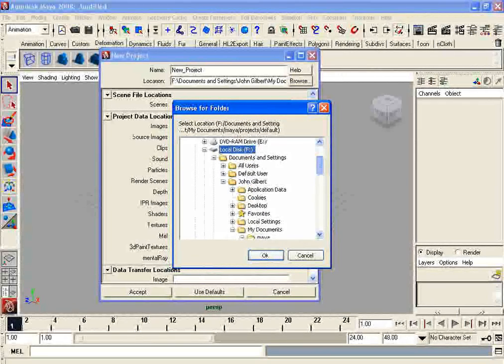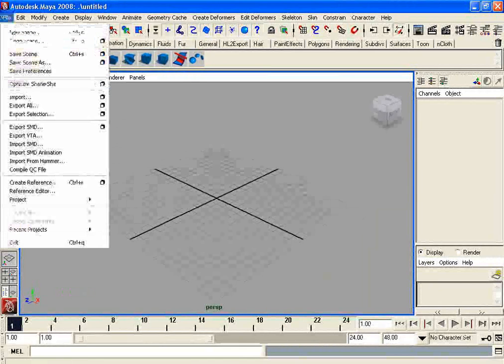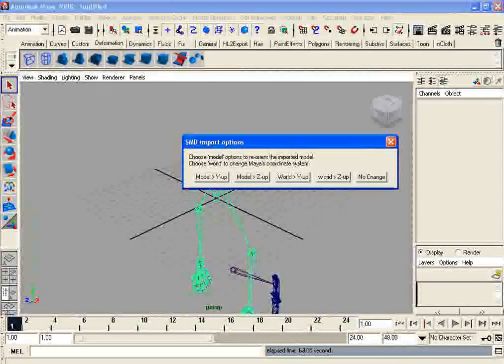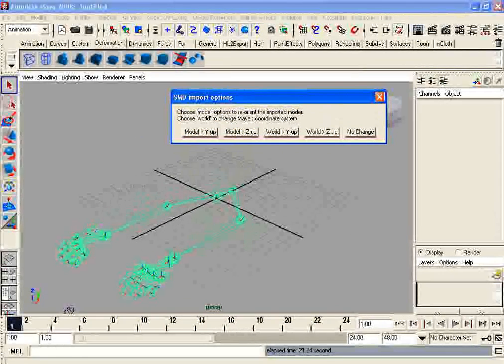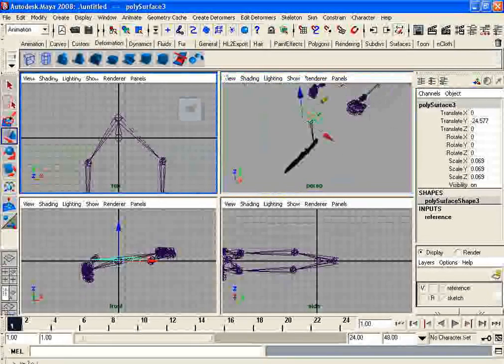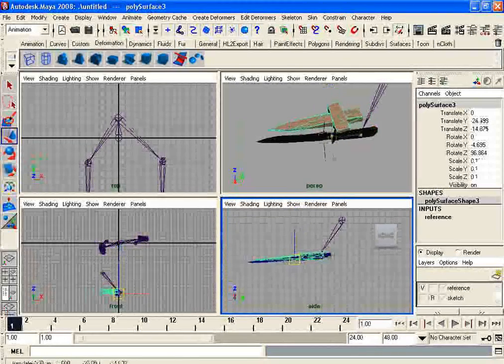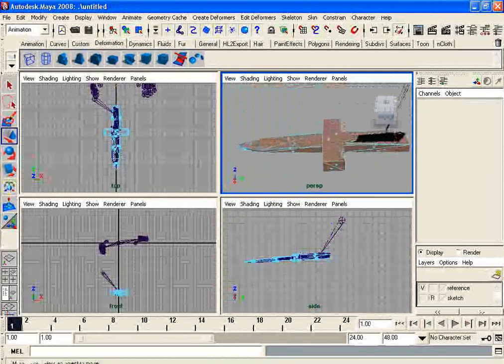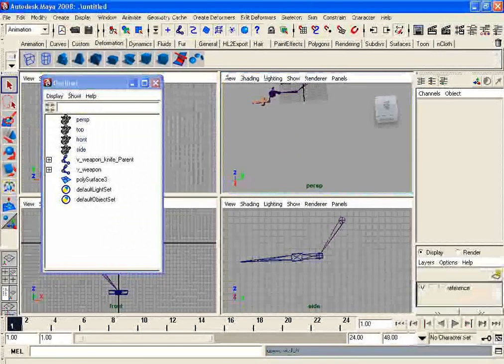Maya to Counter Strike Source (Exporting) p2